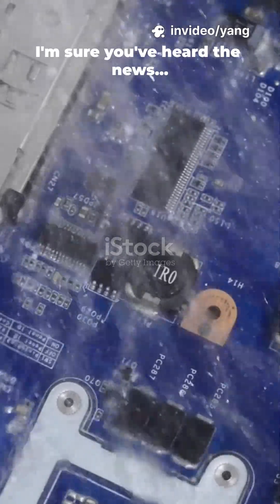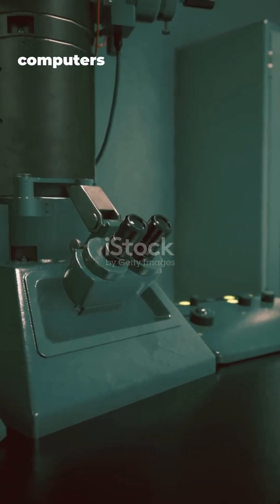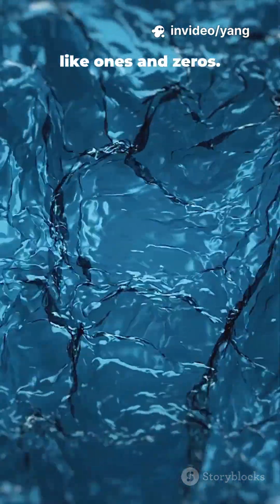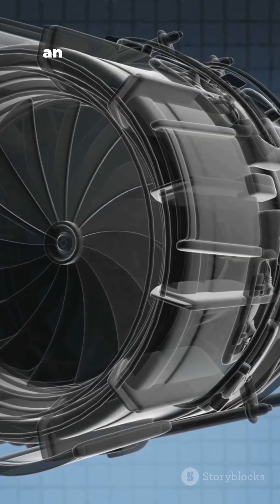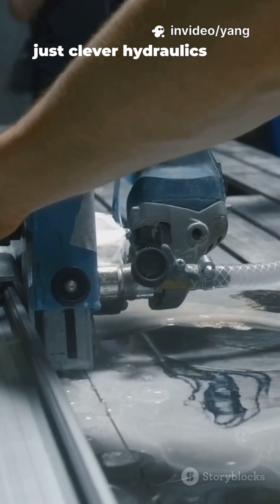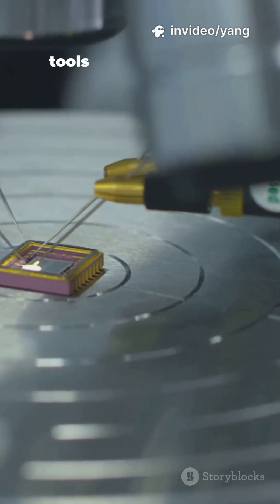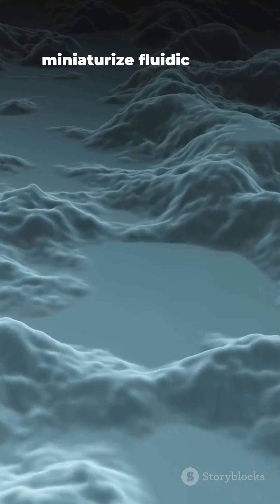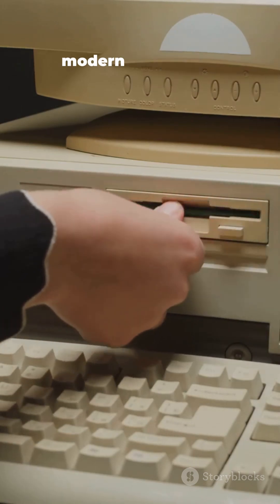The Computer That Runs on Water (No Electricity Needed)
join 1win and get 500% bonus.

What if your computer could run without a single electronic component - using only water? 💧💻 Welcome to the world of fluidic computing, where water pressure replaces electricity and liquid logic gates perform calculations!

In this mind-bending technological revelation, you'll discover:
🌊 How water can process information like electricity
🇷🇺 Why Soviet scientists pioneered this in the 1930s
⚙️ The incredible simplicity of fluid logic gates
🔥 Where these computers are used today (nuclear reactors!)
🚀 Why NASA is reviving this technology for space missions

This isn't science fiction - this is real technology that could revolutionize computing in extreme environments!

**CREDITS:**
Content created with AI assistance. Facts verified from engineering history and current research.

- **Community Tab:** Post "Welcome to our 2 new subscribers from the whistling video!"

### **2. ANALYZE WHAT CONVERTS:**
Your whistling language video worked because:
- ✅ **Niche Appeal:** Linguistics/culture audience is engaged
- ✅ **Visual Beauty:** Stunning scenery retains viewers
- ✅ **Unique Topic:** Not oversaturated content
- ✅ **Emotional Connection:** Cultural preservation story

### **3. DOUBLE DOWN ON SUCCESS:**
Since cultural/technology topics are converting:
- **Next Videos Could Be:**
  - "The Island Where People Forget to Die" (Greek longevity island)
  - "The Language with Only 120 Speakers" (endangered languages)
  - "The Village That Built a 5-Star Hotel by Mistake"

### **4. ENGAGEMENT BOOSTERS:**
- **Ask Questions:** "What other lost technologies fascinate you?"
- **Create Series:** "Forgotten Technologies That Changed Everything"
- **Poll Your Audience:** "Which topic should I cover next?"

## **YOUR CHANNEL HEALTH CHECK:**

**✅ Views:** Good (1K on quantum video)
**✅ Content Diversity:** Excellent (Science, Math, Culture, Technology)
**✅ Consistency:** Improving (7 videos planned)

**Your channel is HEALTHY and GROWING.** The subscriber conversion proves your content is compelling enough for people to want more.

**This water computer video has VIRAL potential because:**
- Never-before-seen technology for most people
- Visuals are mesmerizing (water + circuits)
- Appeals to multiple audiences (tech, history, engineering)
- "How does this work?" curiosity factor

This video could easily bring in 5+ new subscribers if you engage with comments effectively!** 🚀

**Keep going - you're building momentum with every upload!**